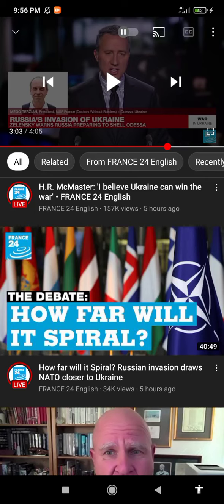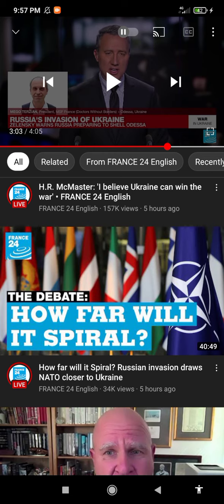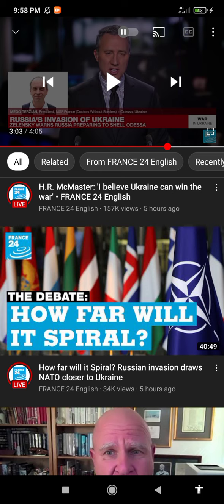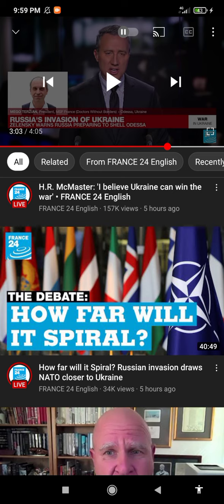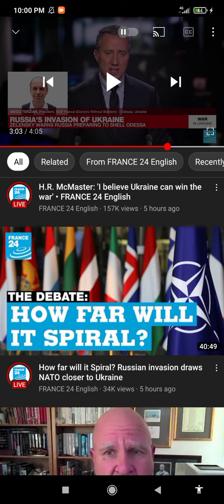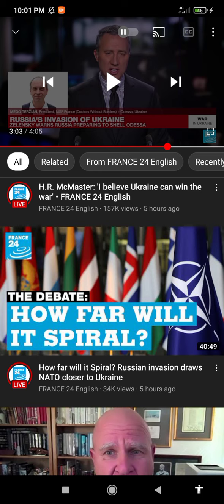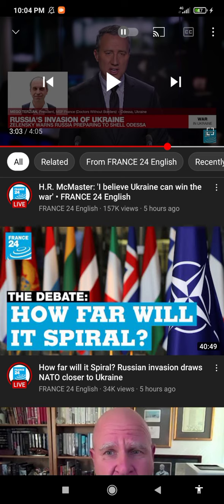UPDATED REPTILIAN HYBRIDS ANDROIDS INFORMATION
Look out for the video where the Reptilians live.

For $30 or more i customarily make you a food plant teaching video.
I give CONSULTATIONS for $111.

$20 prize wheel could land on 50 percent off a health consultation twice.

I loose NPCS subscribers when I make these deeper videos so if you want them dropped. You must prove it by pressing the like button. Otherwise I'll keep it to myself for the health of the channel. Either you support which I prefer or they do. But then you get softcore.